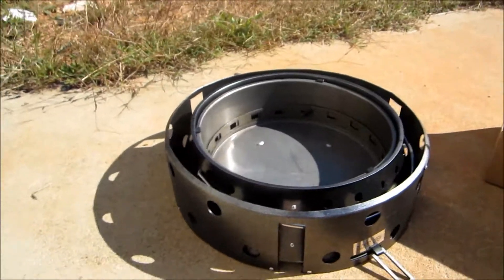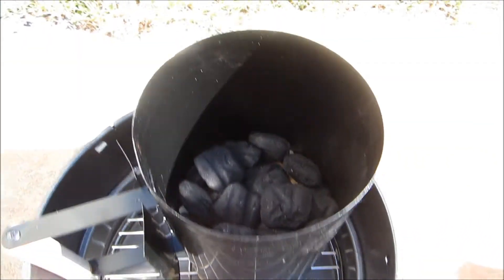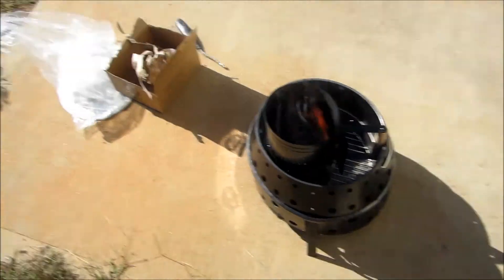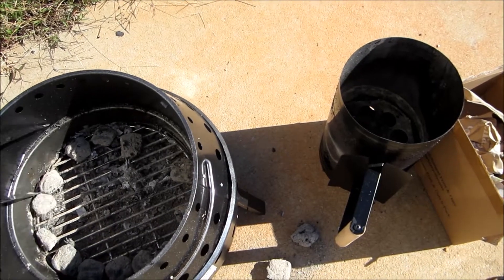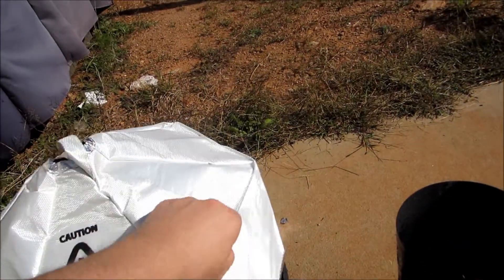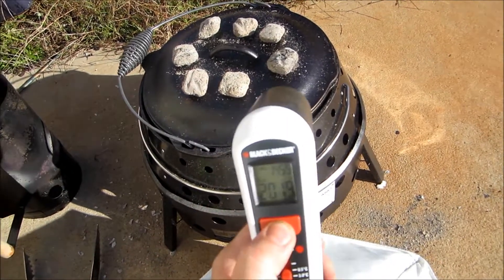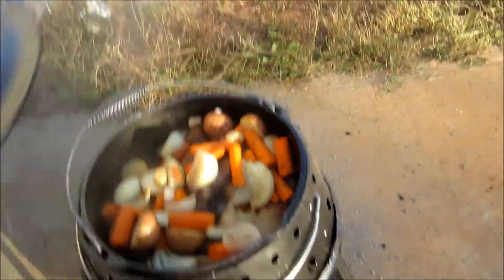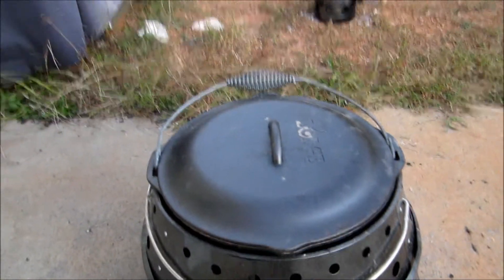Cooking a Pot Roast in the Volcano II Grill / Stove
We wanted to see how long it would take and how many coals would be required to cook a pot roast.

Don't bother with the coals on top of the dutch oven, they do not help.